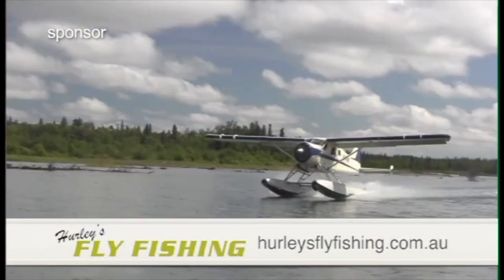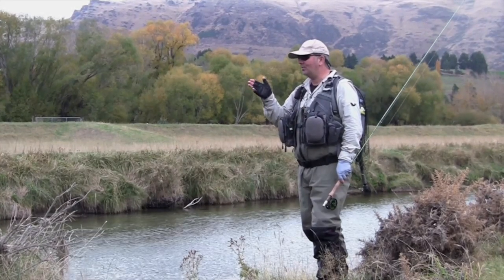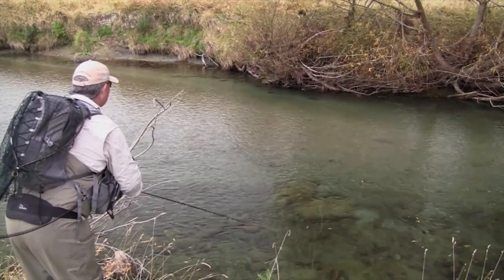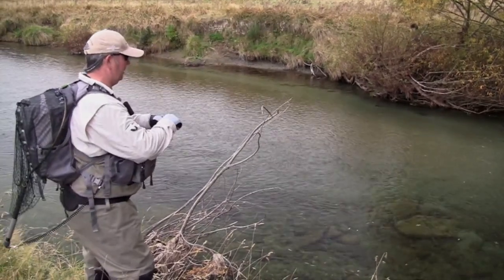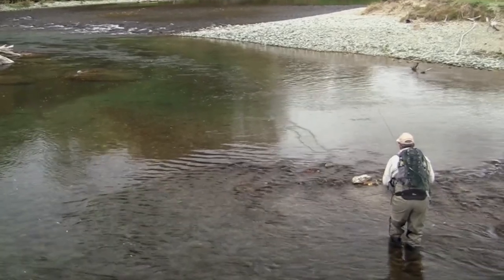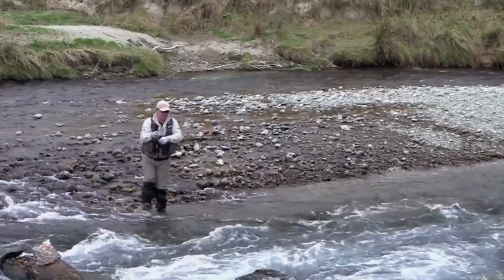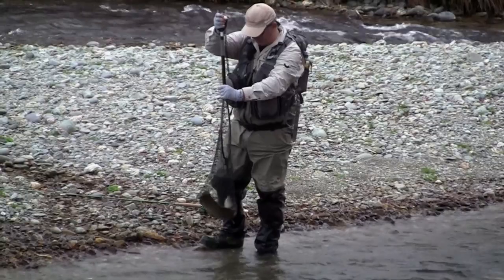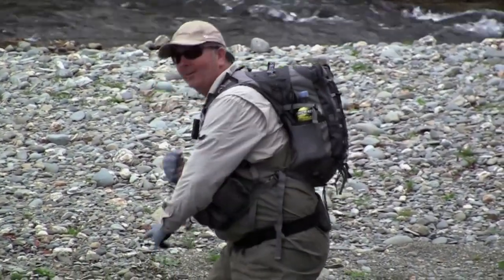Southland New Zealand...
Just doesn't get any better...